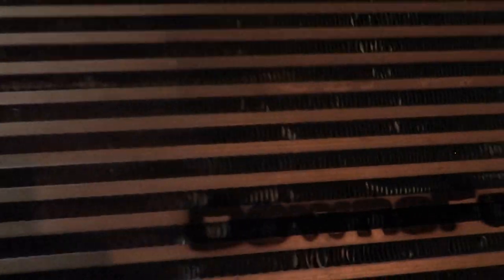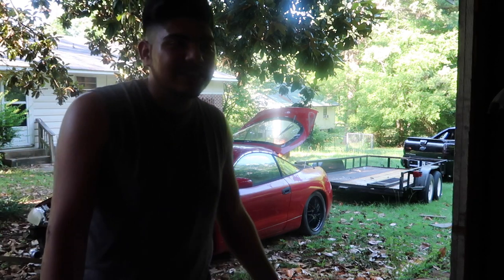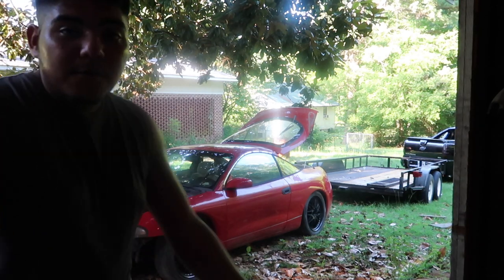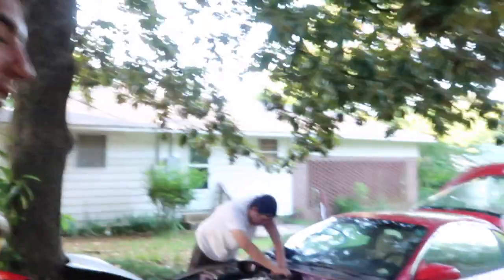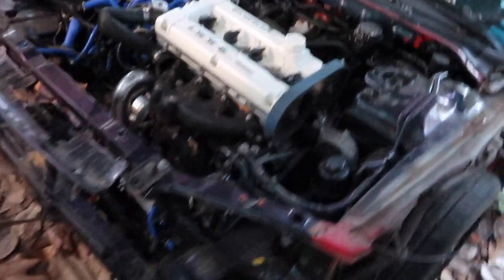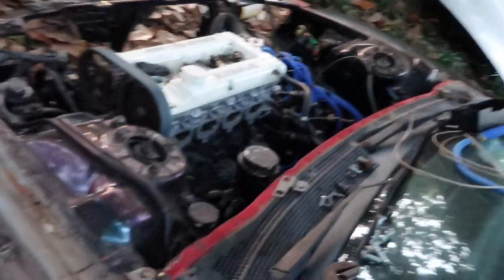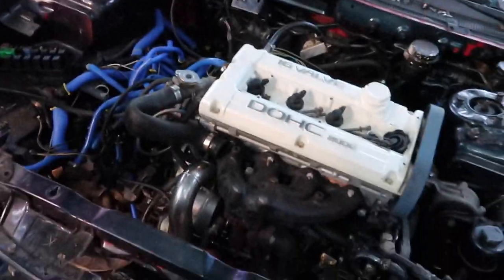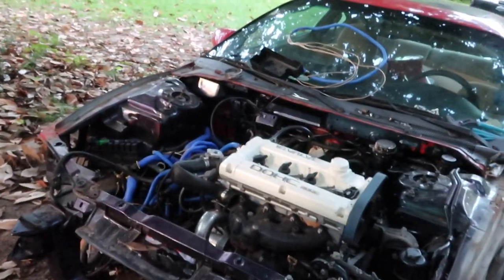Prepping To Take Out The Engine Of My Mitsubishi Eclipse GST !!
I BOUGHT MY FIRST INSANE PROJECT CAR !!

Eclipse GST Build, I Bought My First Project Car, 1997 Eclipse GSX Project Car, My 1997 Mitsubishi Eclipse GST Turbo, Buying A 1997 Mitsubishi Eclipse GST Turbo Project Car
Getting Ready To Take Out The Mitsubishi Eclipse 2G GST DSM ENGINE !!
tag(s): I bought a junkyard project car, I bought a project car, buying a rare 97 eclipse project car turbo, 97 eclipse get turbo, I bought a 97 eclipse gst turbo, restoring my project car, eclipse engine removal, gst dsm engine, eclipse gst engine removal preparation, mitsubishi eclipse 2g gst dsm engine, looking under the hood of my project mitsubishi eclipse, eclipse gst engine, prepping to take out the engine from my mitsubishi eclipse.